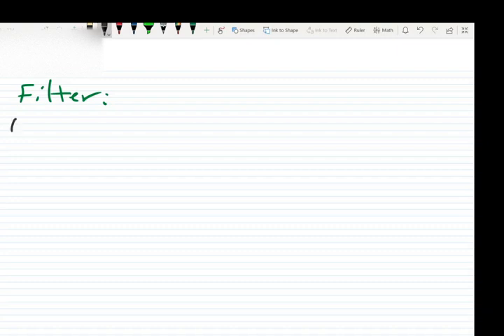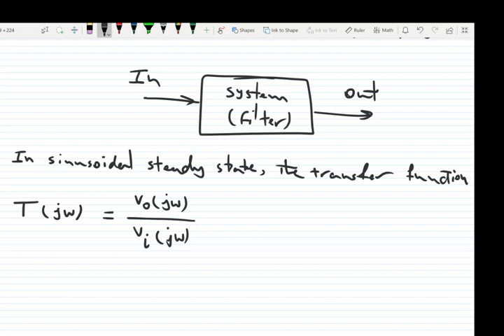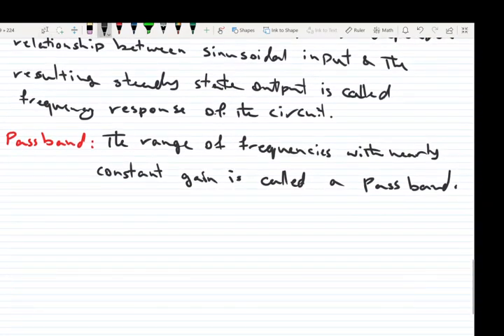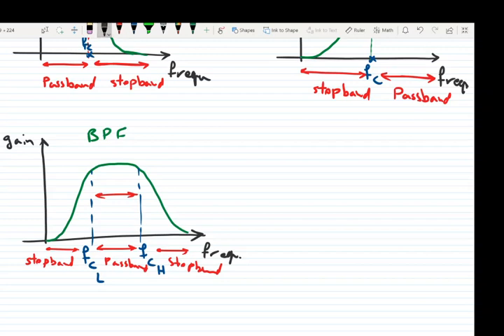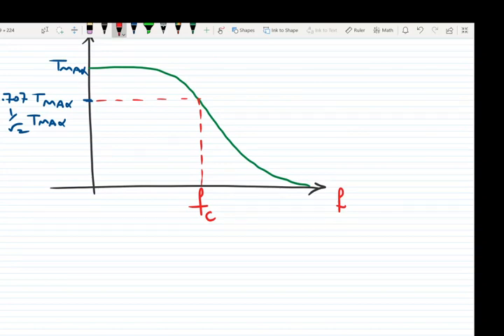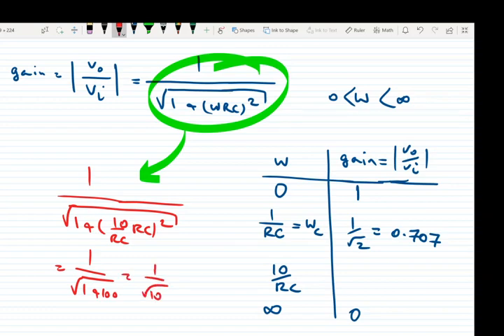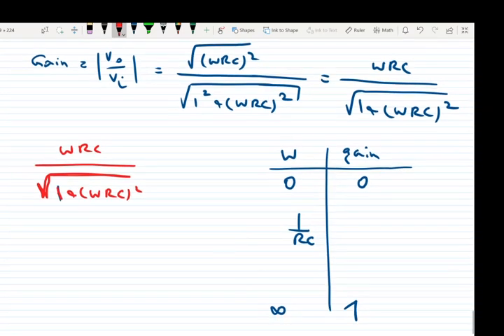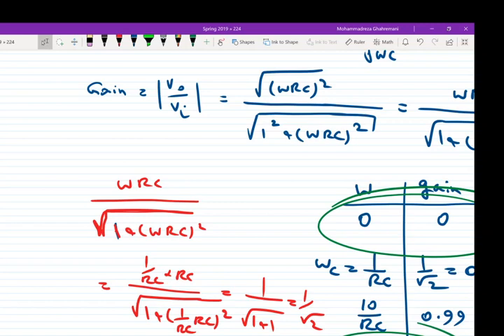17 - AC Electrical Circuits - Passive Filters